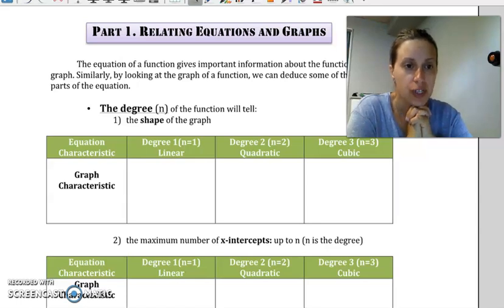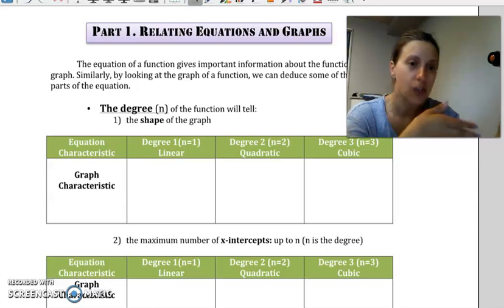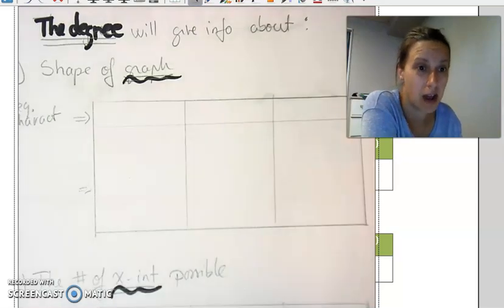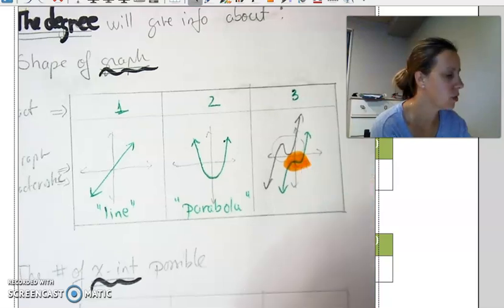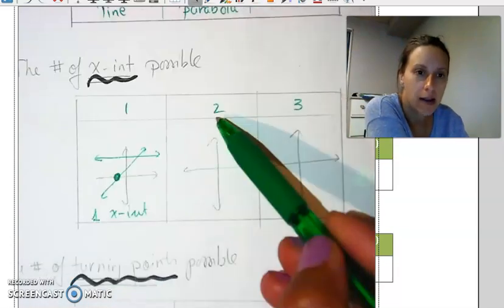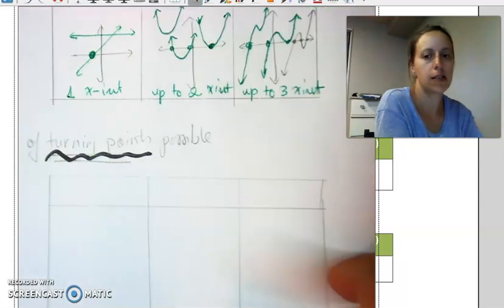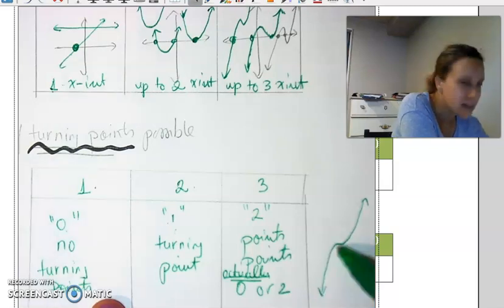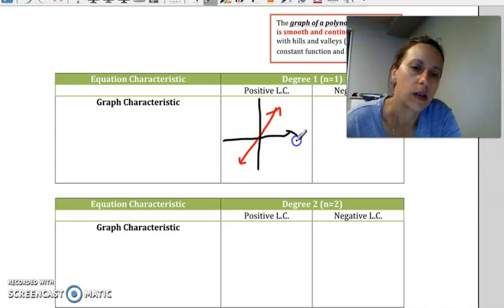Unit 5A. Lesson 2 Video 3 Equations to Graphs